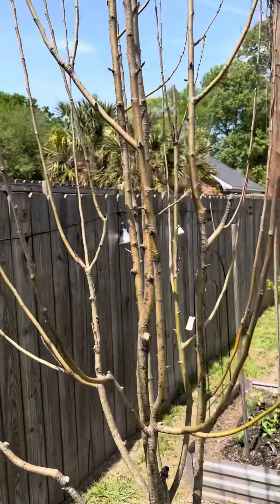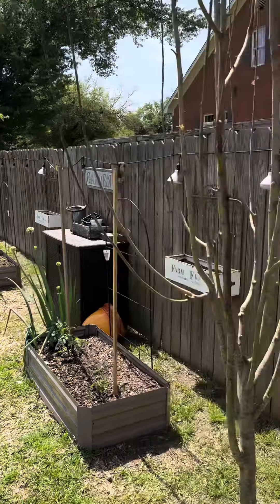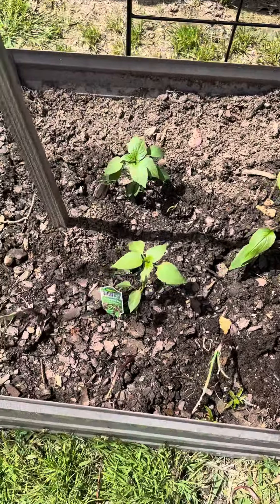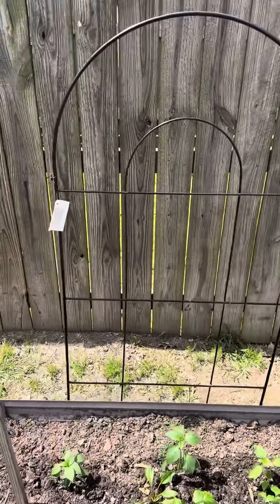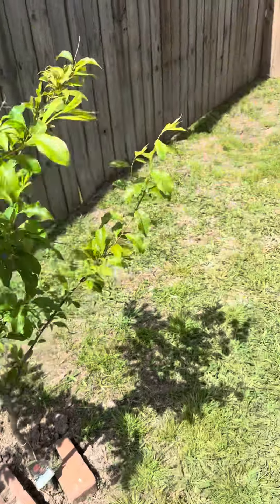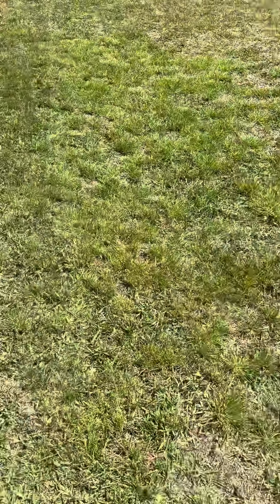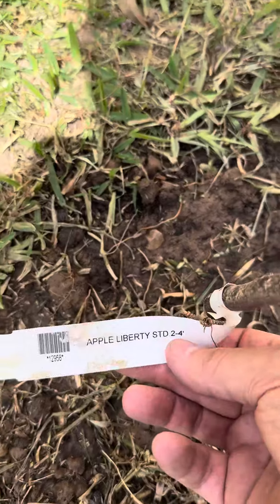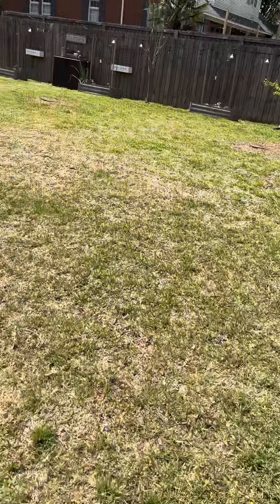Spring planting update.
Overview of the garden.